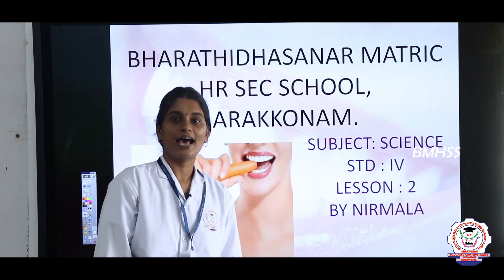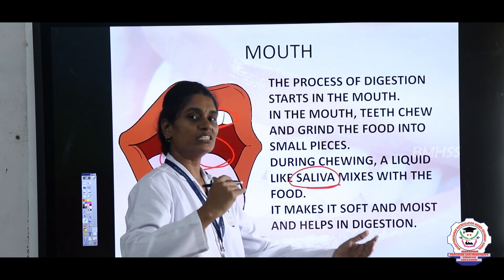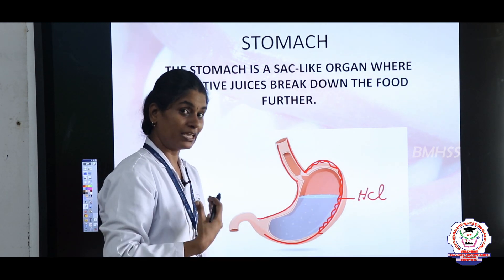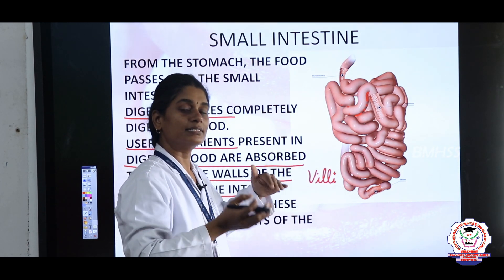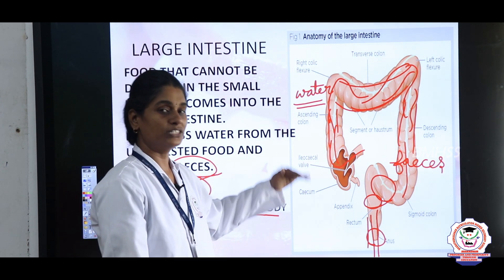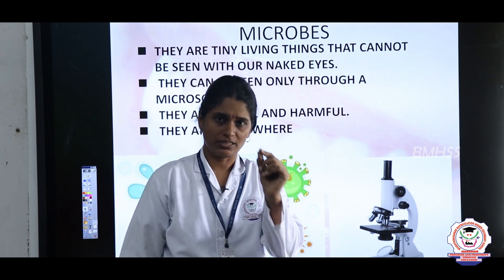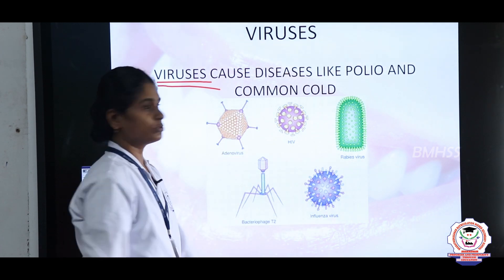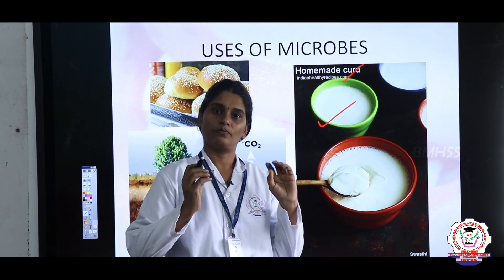Science | Class 04 | Chapter 02 | Part 2 | Teeth & Digestive System | Bharathidhasanar School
Class 04  Science -Chapter- 2,  Teeth & Digestive System explanation in English